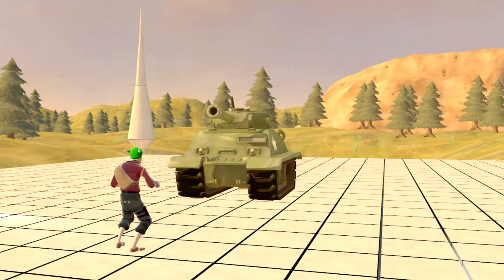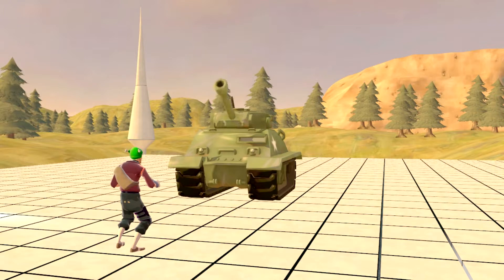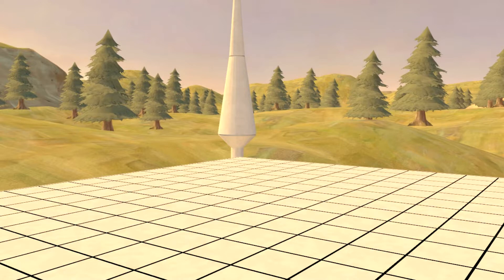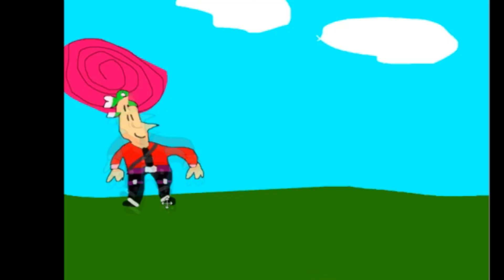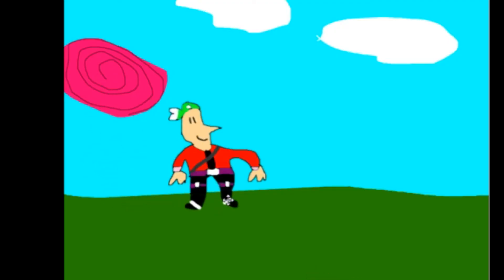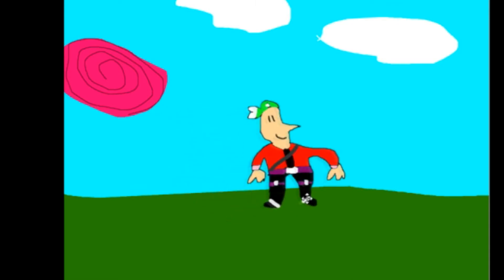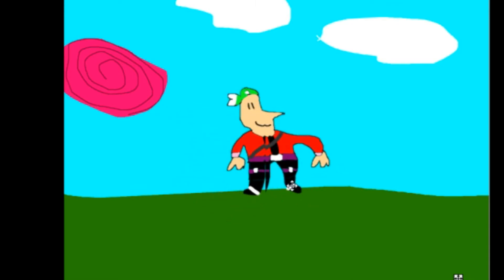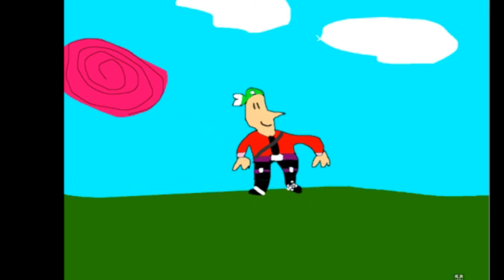What Remains Of Pizza Boy 3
This is a video updating you all on the state of Pizza Boy 3.